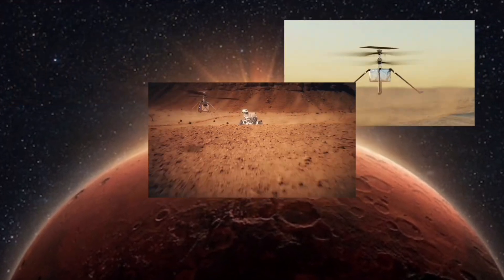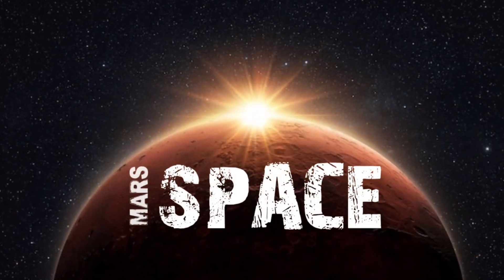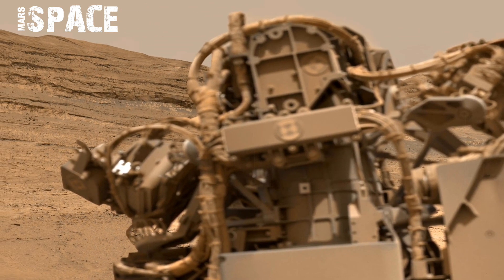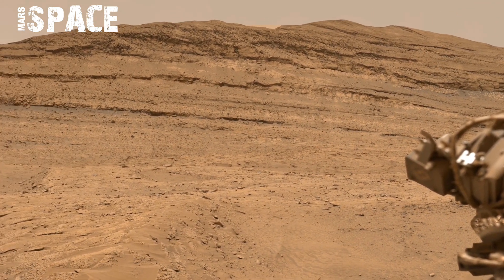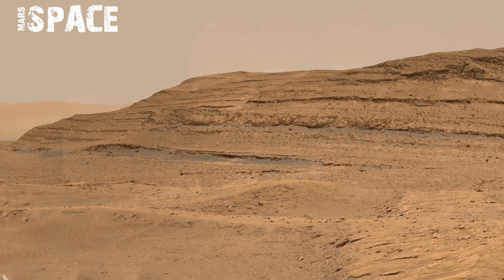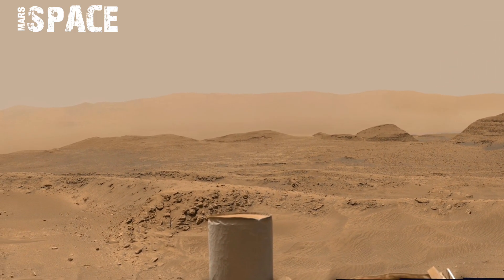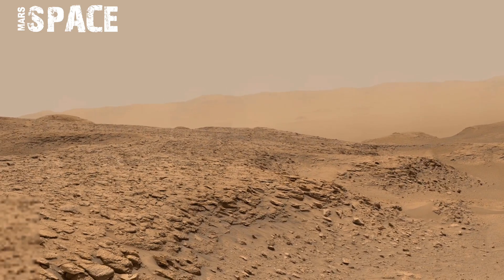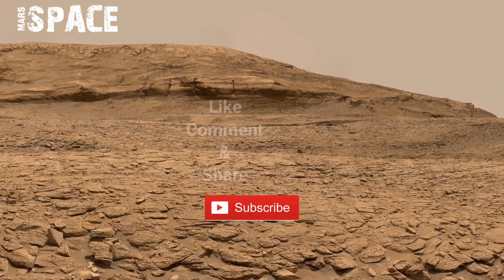NASA's Mars Rover Captured Most Remarkable 360° Footage of Mars SOL 1535! Perseverance Rover' In 4K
CREDIT: NASA.GOV/JPL-Caltech